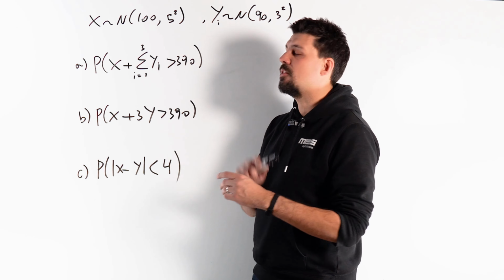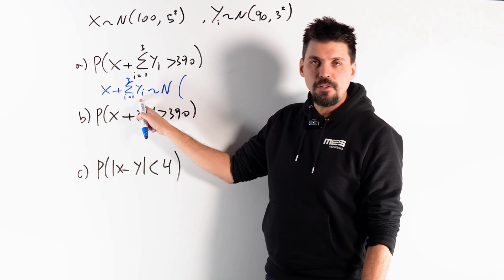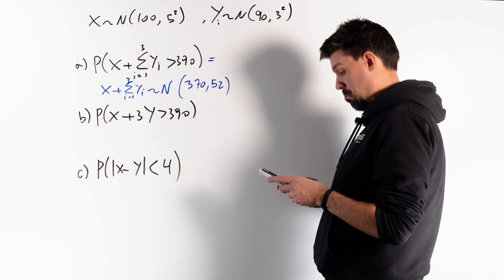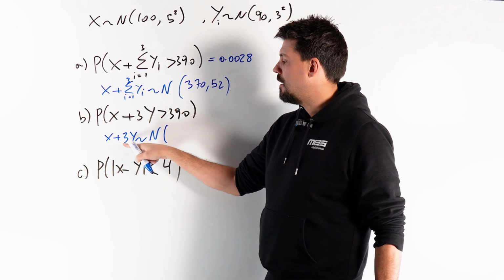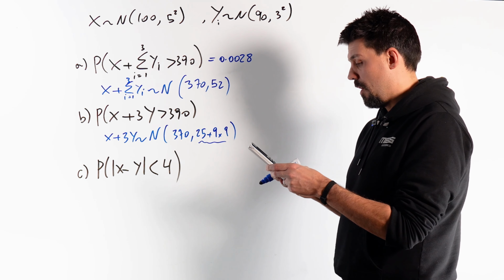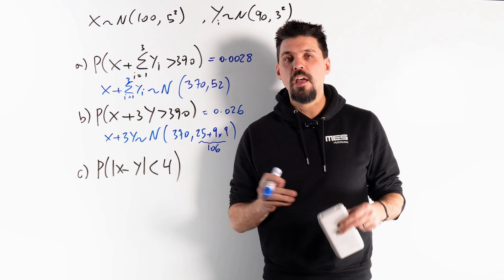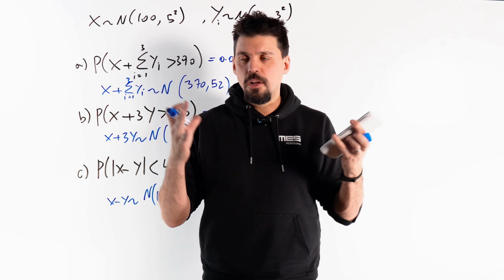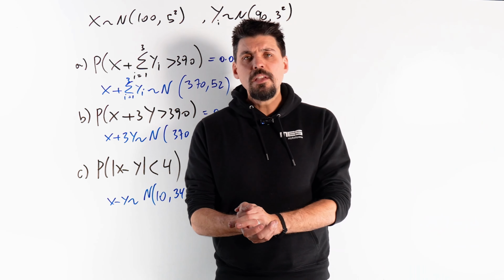INSANE Combinations of Random Variables Question | A Level Further Maths